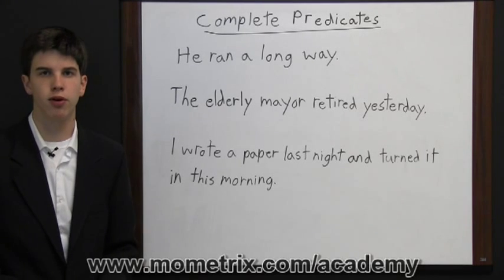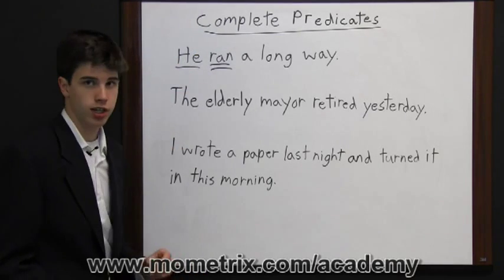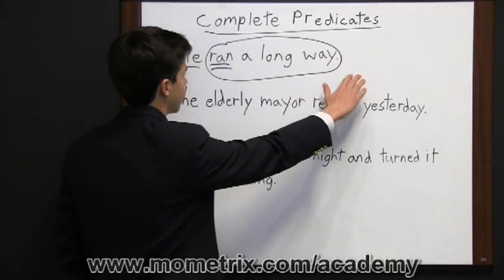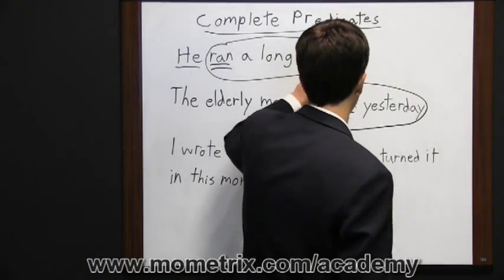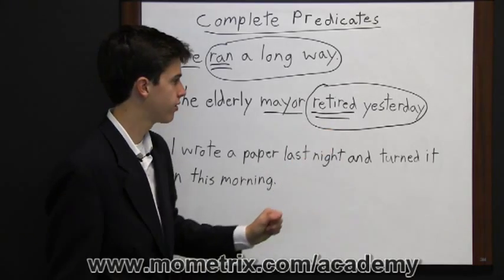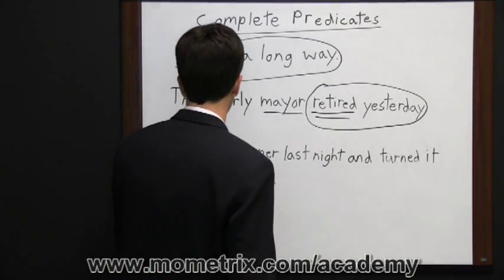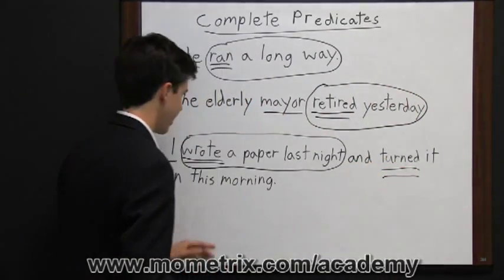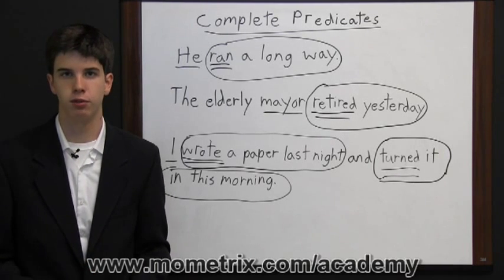Complete Predicates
Understand more about complete predicates. Know how to identify and use them. Make sure you are ready for your exam.